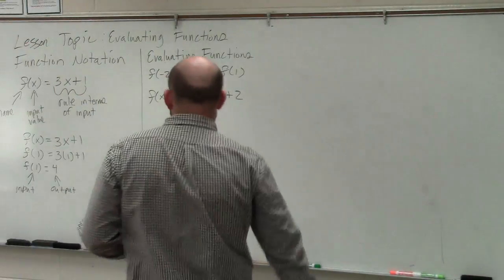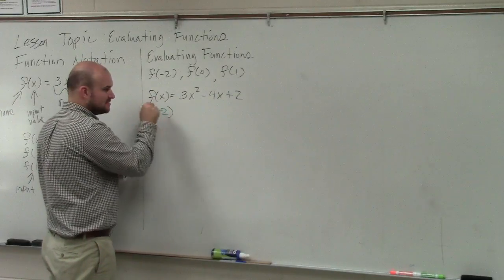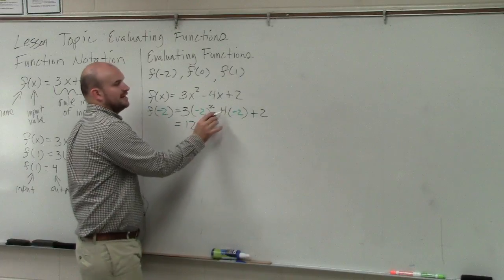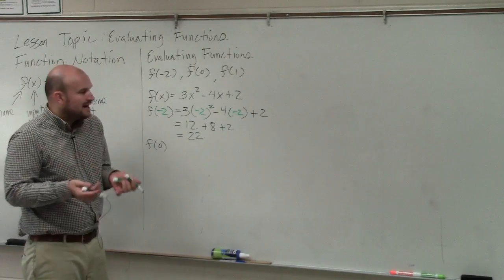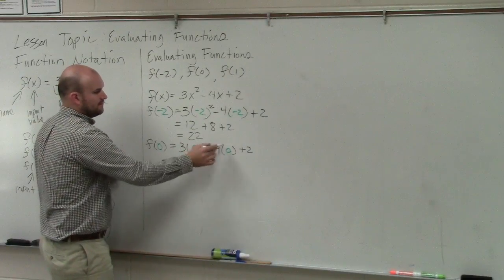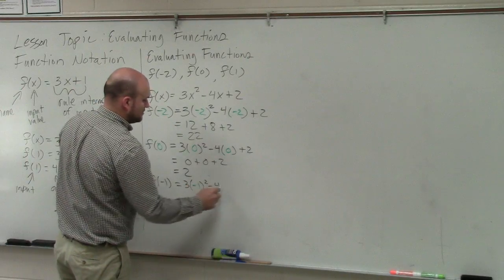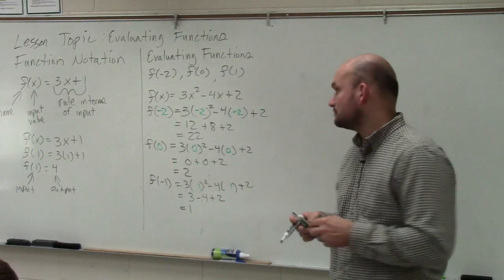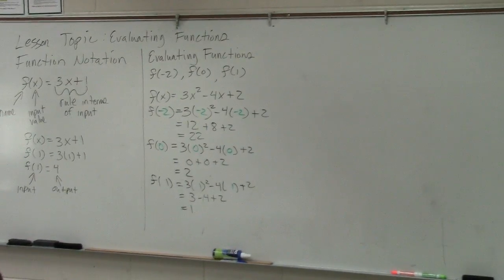Learn how to evaluate a quadratic function for given input values